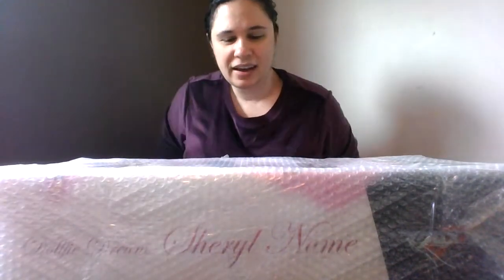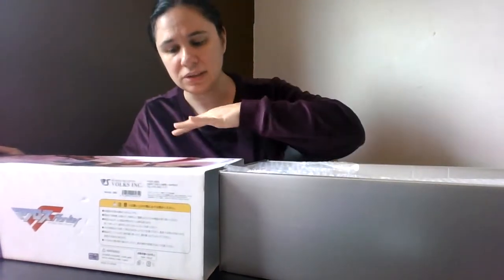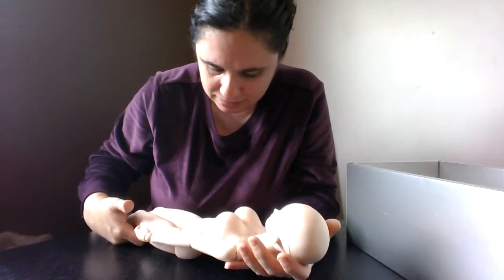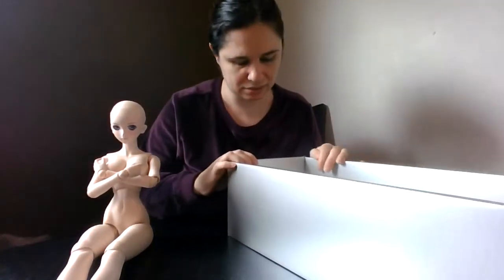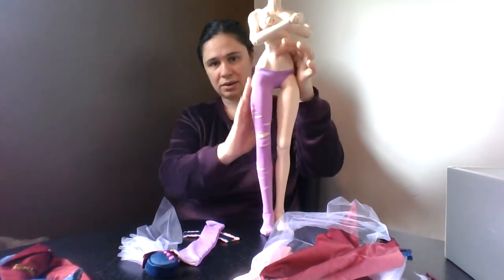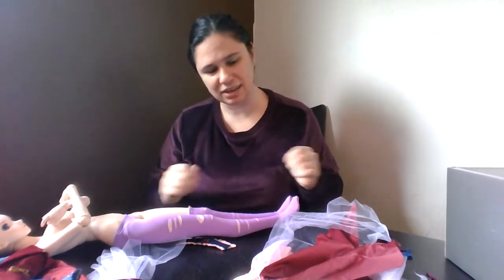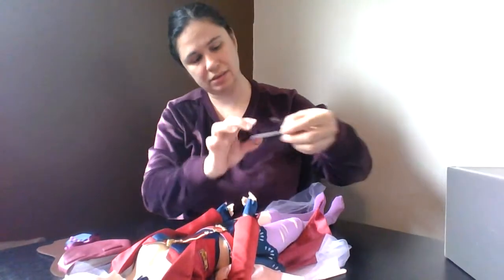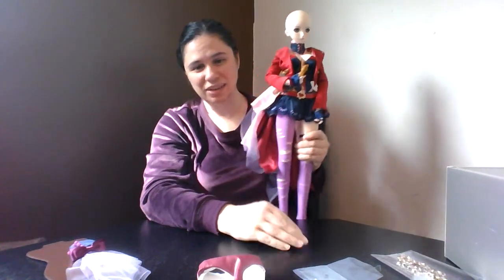Volks Dollfie Dream Sheryl Nome Box Opening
Box opening for Volks Dollfie Dream Sheryl Nome on 02232022. I purchased her second hand from DollyTeria and she was a bit scuffed on her body as well as missing her hair and shoes, but all of that can be fixed. She is absolutely beautiful and I am happy to add her to my ever growing doll collection!